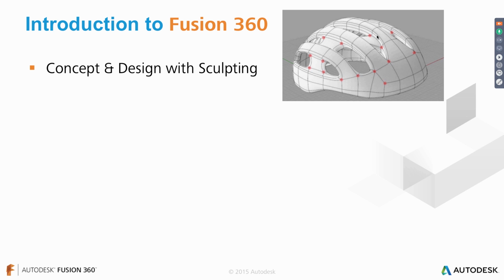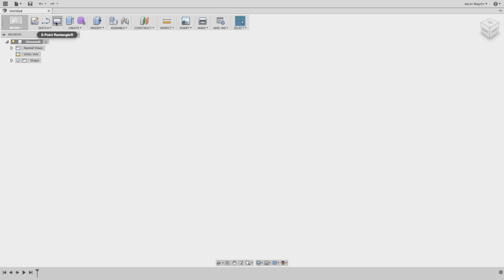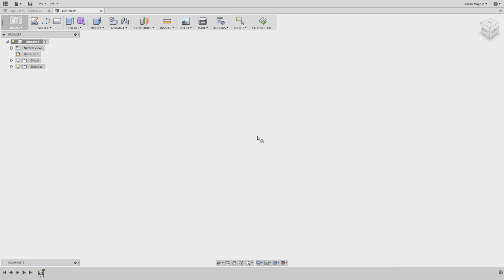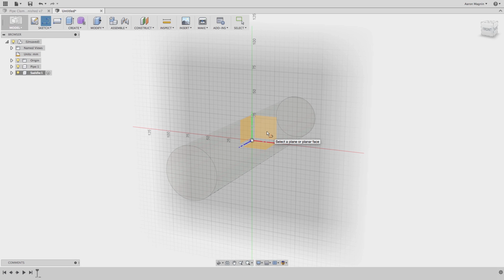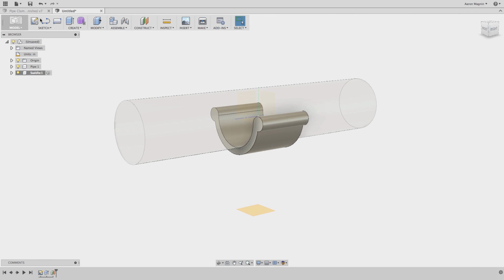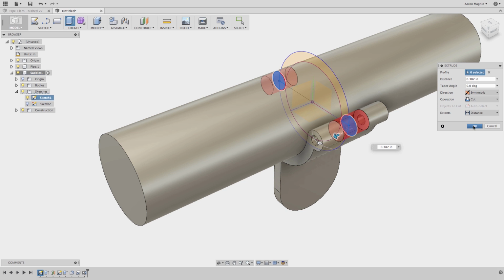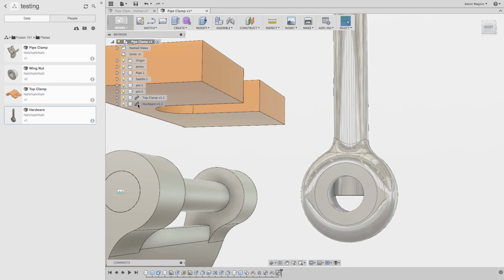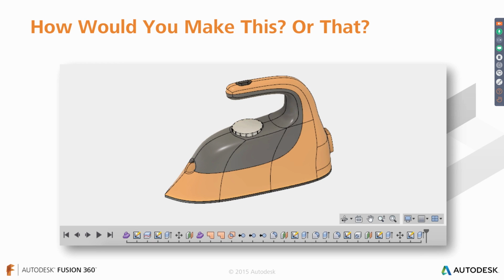Autodesk Fusion For Beginners - Recorded Webinar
***skip the preamble! 8:28***

This session is to help you learn the basics in Fusion 360. This is intended for those out there who are completely new users of Fusion 360 and 3D design. After an introduction to the user interface, time will be spent learning how to navigate, model with primitives, model from sketches, and assembly design/joints will be covered.

If you would like to attend one of our webinars, check out the other